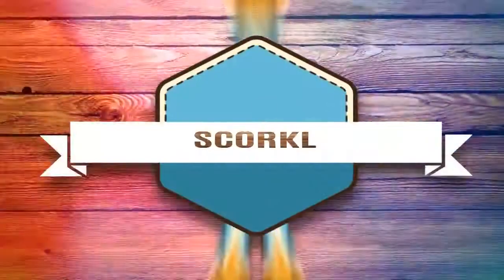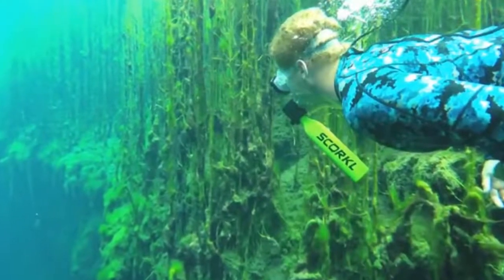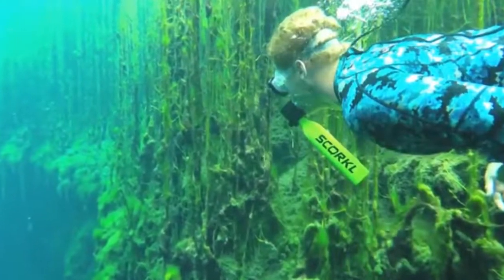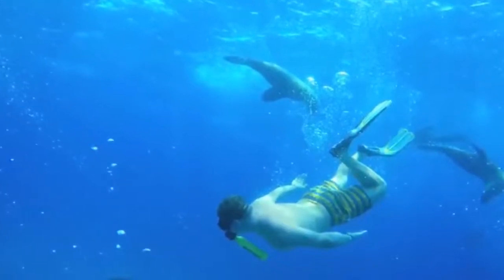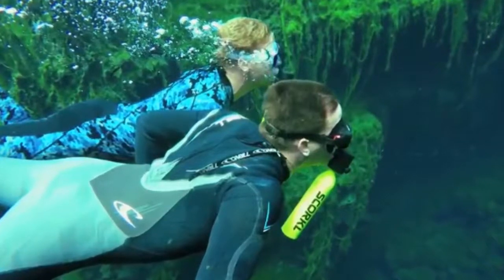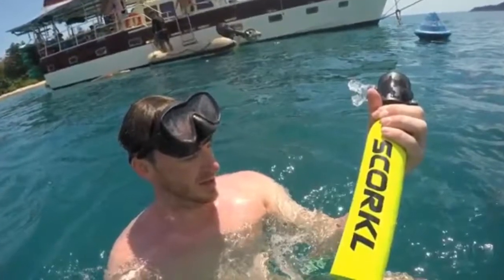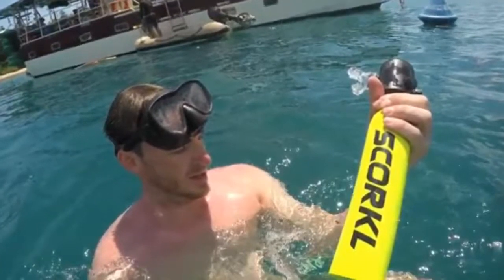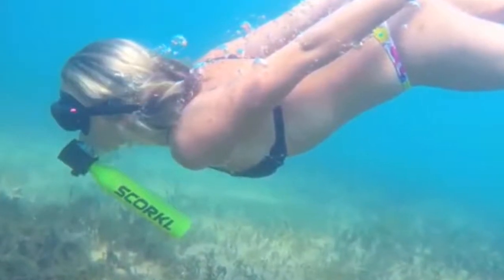SCORKL - Breathe underwater with TOTAL freedom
The Scorkl is safe, easy and for everyone. However, if you are not a trained scuba diver there are restrictions on use and risks to be aware of. Misuse of the Scorkl can be dangerous. Whilst decompression sickness (more commonly known as “the bends”) isn't much of a risk because of the depth and time restrictions of such a small cylinder, pulmonary damage (chest expansion injury) is nevertheless a risk if a user holds their breath during ascent or ascends too quickly.

Non-scuba trained users should not use the Scorkl below 3m depth or more than five times in one day. Staying above 3m dramatically reduces this risk of pulmonary damage (although does not eliminate it entirely). Each purchaser will be provided with an information kit informing them of this (and other) risks of using the Scorkl as well as strategies to avoid them. These strategies will include, but not be limited to, staying above 3m in depth and not holding one's breath and/or exhaling during ascent, and not ascending too quickly.

Scuba-trained users will be able to use the Scorkl below 3m at their discretion but they too will be warned of the same risks.

The Scorkl is only intended for shallow water use. We recommend that scuba-trained users not use the Scorkl below 10m and that non-scuba-trained users stay above 3m in depth as mentioned above.

Each Scorkl comes fitted with a pressure gauge so that the user can know how much air remains in the cylinder at any time.

Scorkl (Coming soon).
SCORKL - Breathe underwater with TOTAL freedom by David Hallamore.
SCORKL - dream of being able to breathe underwater.
Incredible DIY Underwater Breathing Device • Tutorial.
OCEANIC Spare Air 300 Package.